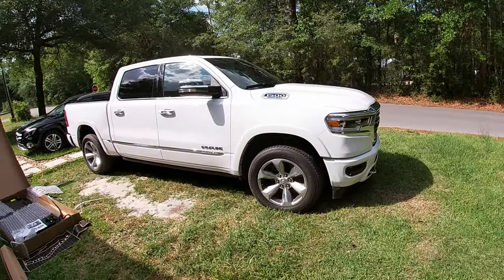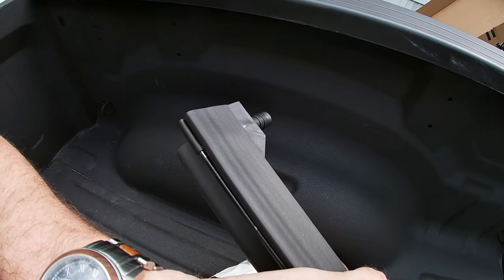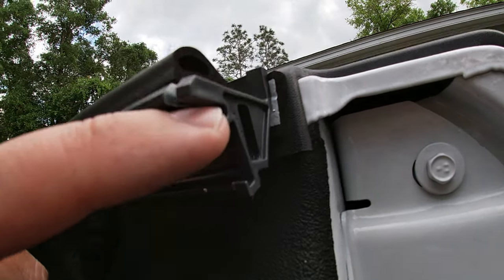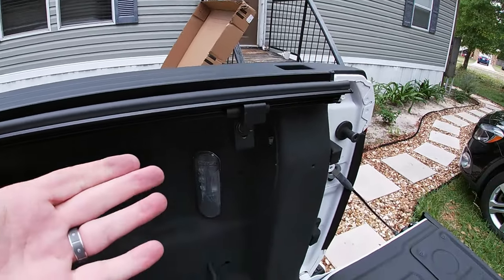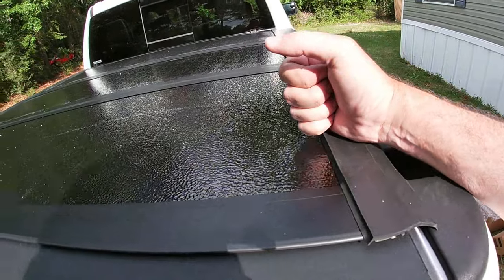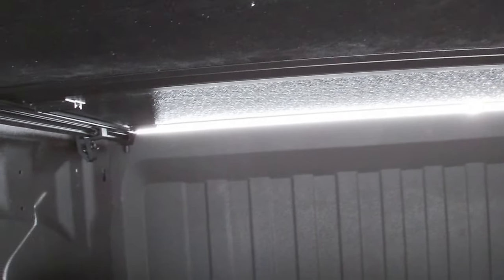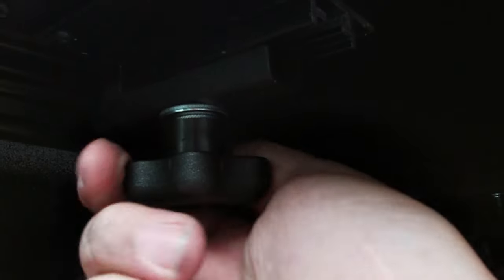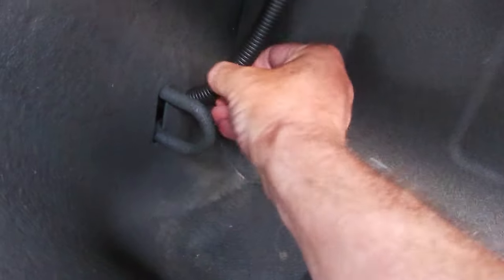RAM 1500 Rough Country 3 Panel Tonneau Cover Installation. HARD LOW PROFILE BED COVER.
Detailed install on a RAM 1500 for those that want a visual perspective.

Florida Man TV is proud to be a partner with the following companies:
*Use code "DailyZL1" on company websites or verbally over the phone to save some $$$.*